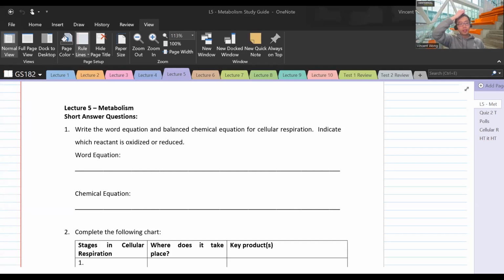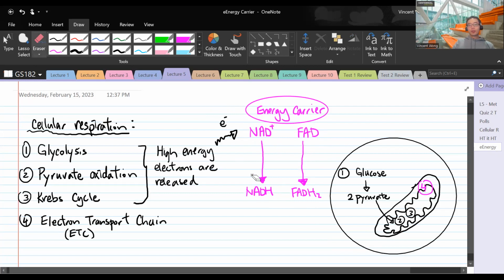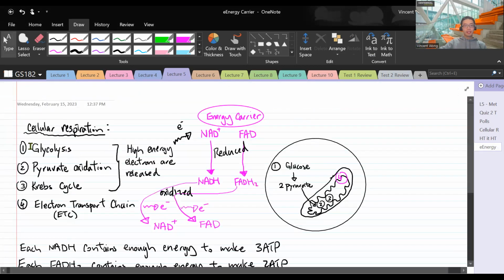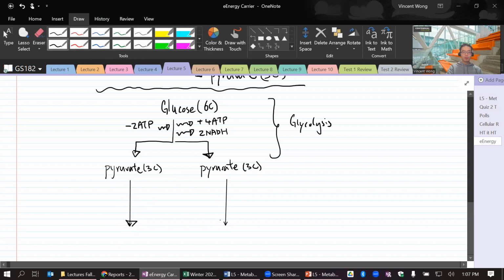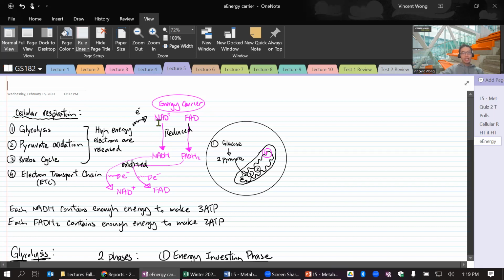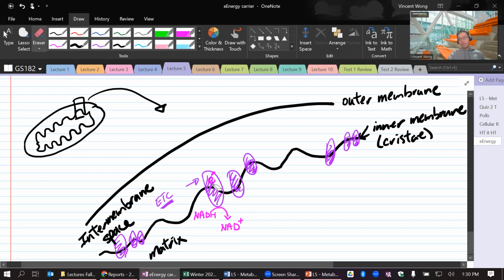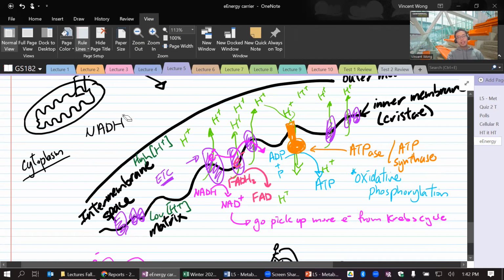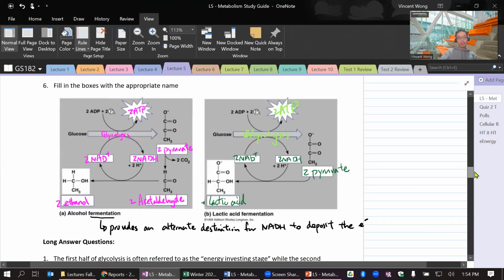Lecture 5 Tutorial Metabolism Feb 15 2023